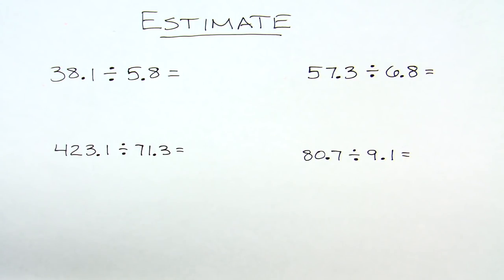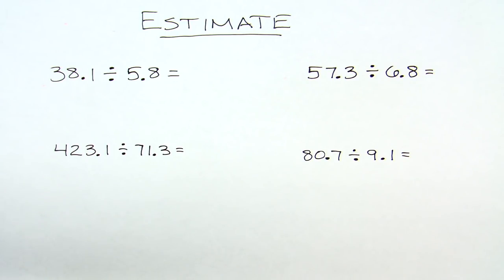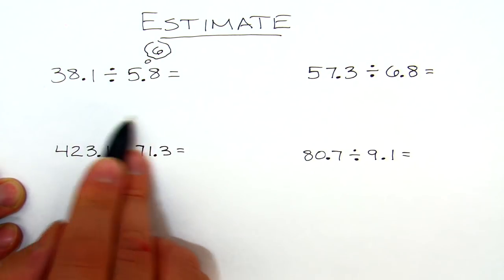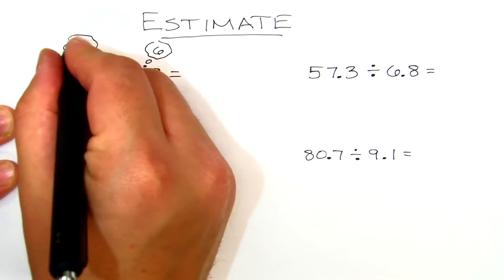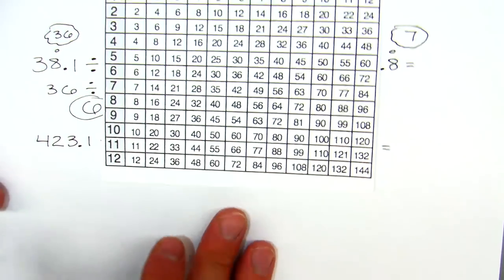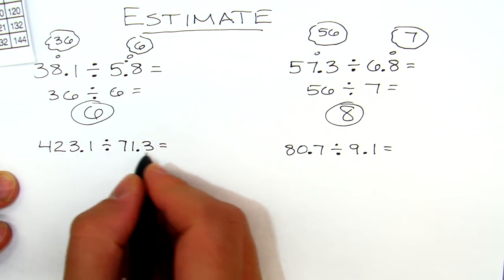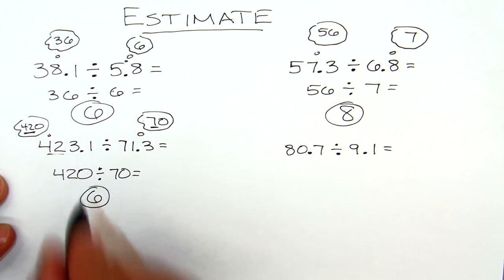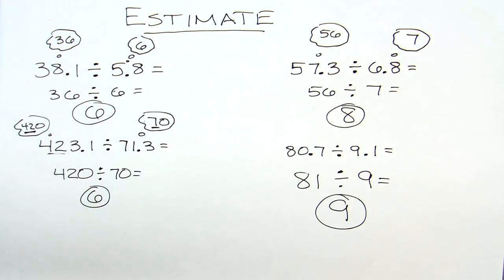Estimating Decimal Quotients